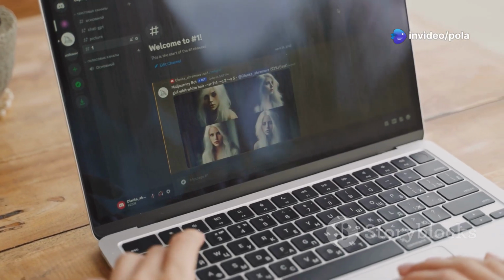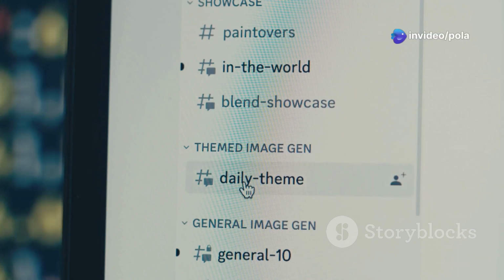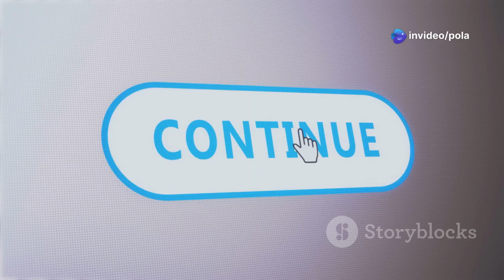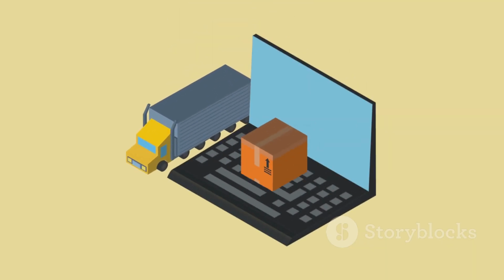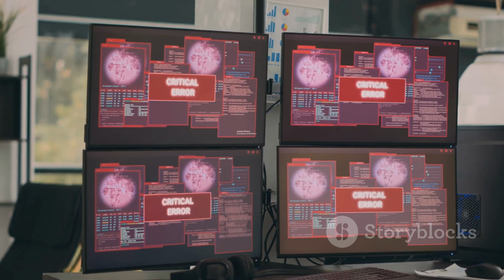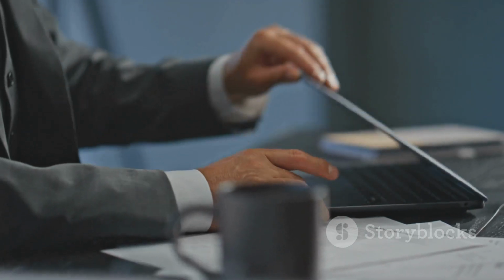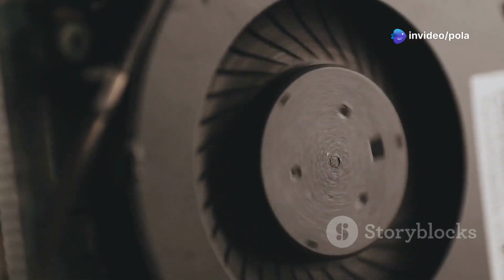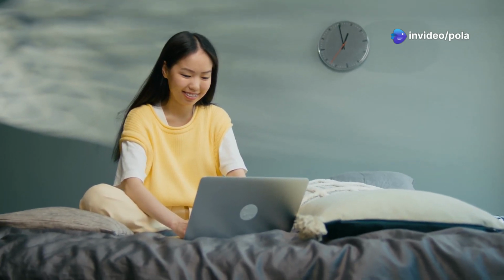The 10 most common Windows 11 errors and how to fix them yourself! ⚡ (Even if you're a beginner!)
💥The 10 Most Common Windows 11 Errors - Instant Fixes Even for Beginners! ⚡ (Without Software!)

🎥 In this exclusive video:
- Shocking Introduction: 85% of users unintentionally make errors that crash Windows 11!
- Instant Fixes for Every Problem:
- Blue Screen of Death (BSOD), Failed Updates, No Sound, Deadly Slowness, and Everything Else!
- Practical Software-Free Solutions Using Hidden Windows Tools.

⏱️ Timeline (OUTLINE):
00:00:00 | Introduction: Goodbye Crashes!
00:00:26 | Update Error 0x80070002: Fix in 3 Steps.
00:05:02 | Blue Screen of Death (BSOD): Memory Diagnostics and Root Solution.
00:07:08 | Sudden Slowdown: Disable Startup Programs + Enable Maximum Performance Mode.
00:07:50 | "Metered Connection": Reset Network Settings with a Magical Command.
00:08:22 | System Freeze: Update Drivers + Repair System Files.
00:08:56 | No Sound: Restart Hidden Services.
00:09:28 | Black Screen: Rescue via Safe Mode.
00:12:35 | **Overheating: Default Fan Cleaning + Software Solutions.
00:13:07 | Hidden Files: Recover from "Old File Copies".
00:13:43 | DLL Errors: Reinstall Microsoft Visual C++.
00:14:21 | Conclusion: Your PC Works Like New!

💬 **Interact with us:
- Write in the comments: 💥 "I fixed the [error name] error!
- What's the most annoying error for you? We'll help you in the comments!

📲 Share the video with everyone who's struggling with Windows errors!